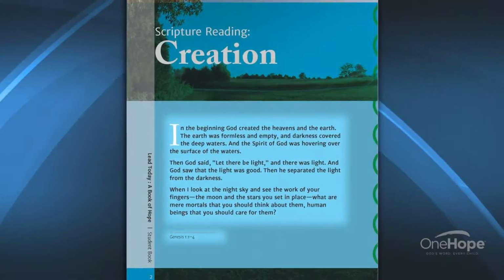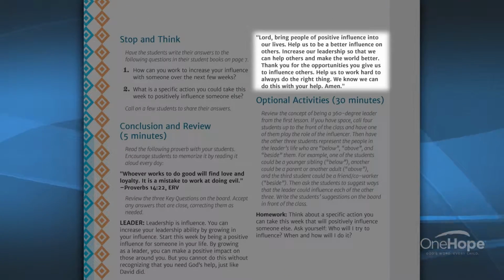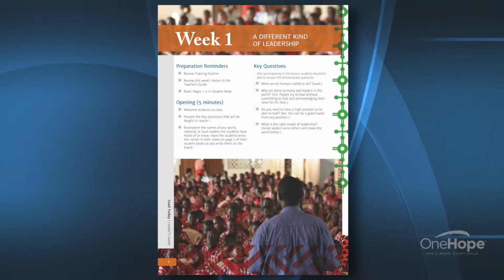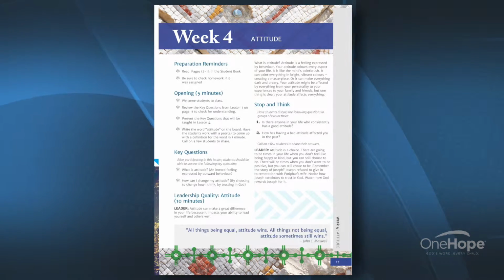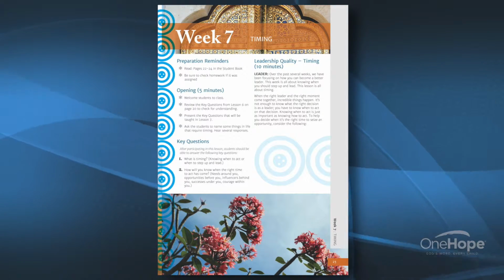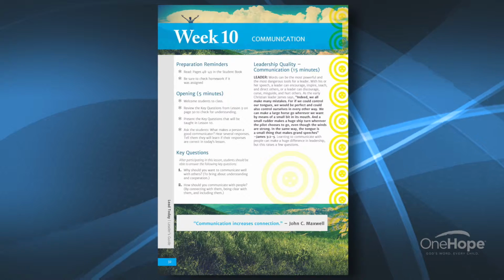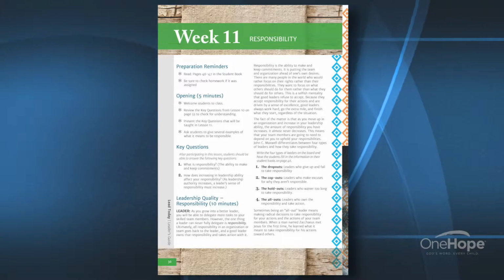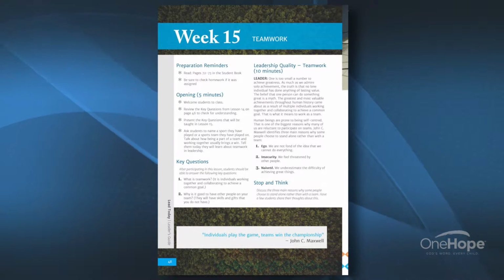Lead Today Training Video #2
Training Video #2 for Lead Today Program. Overview of Leader's Guide and Student Book as well as general Program overview and 14 Leadership Qualities.